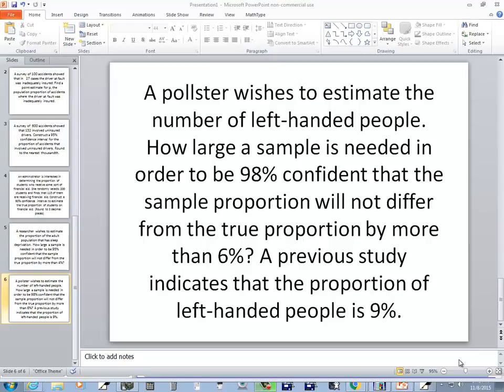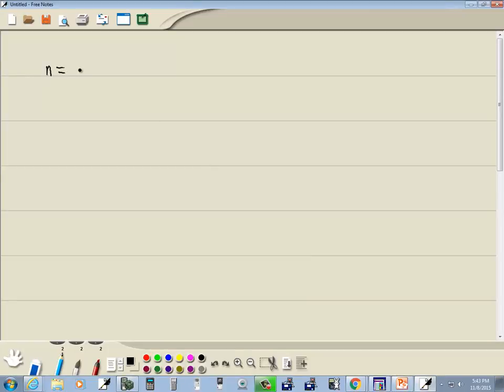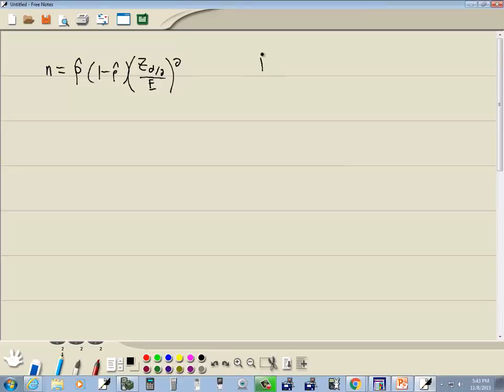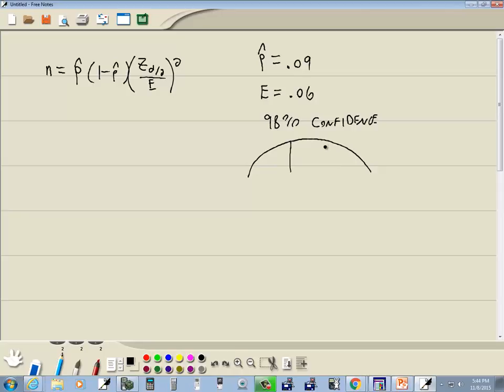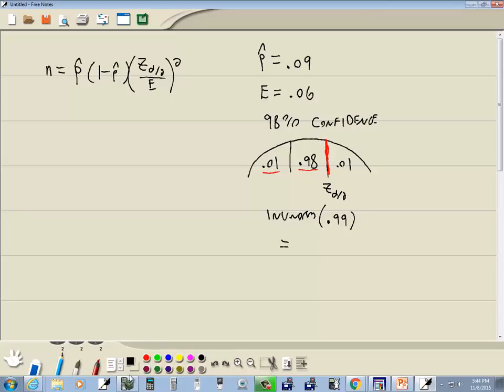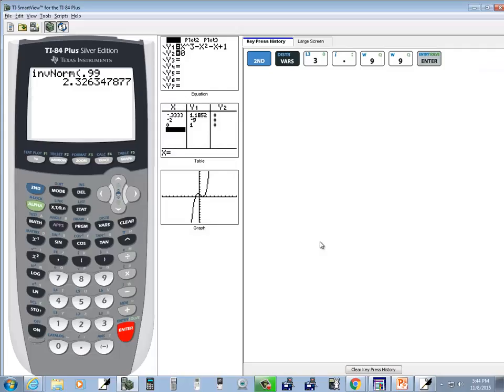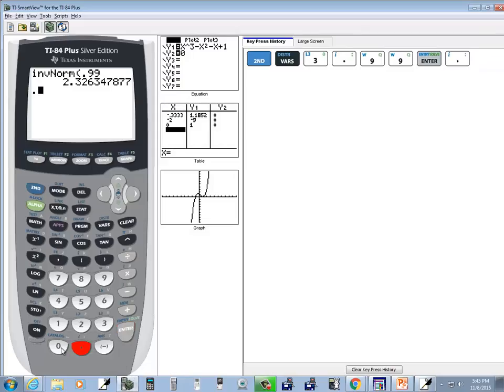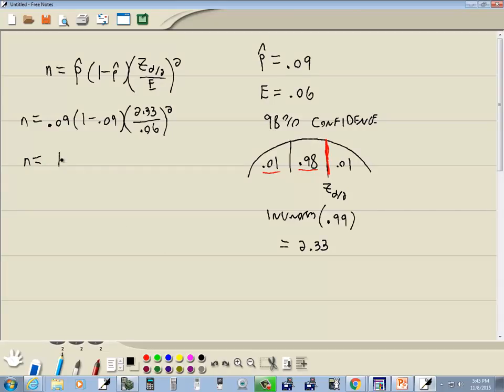Elementary Statistics - Homework - P1182015546